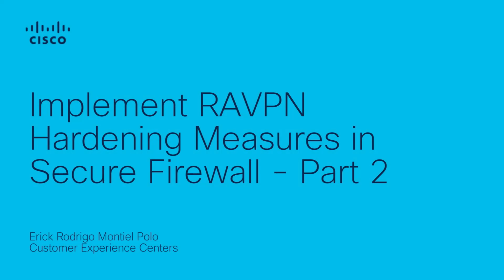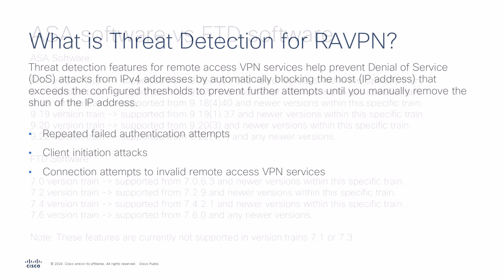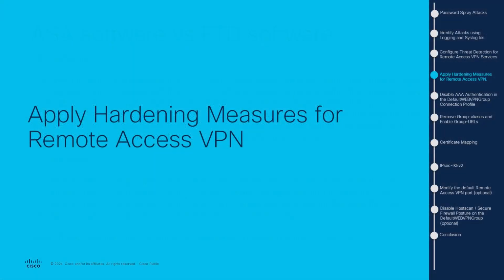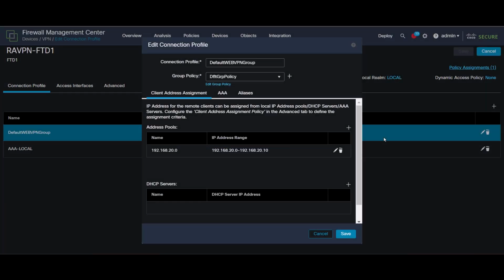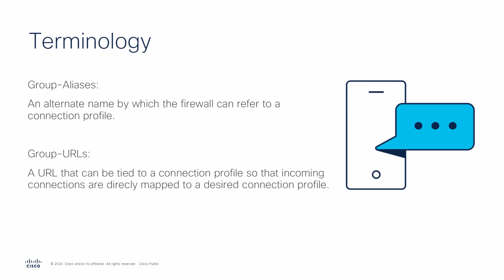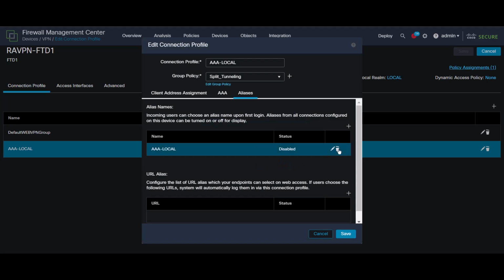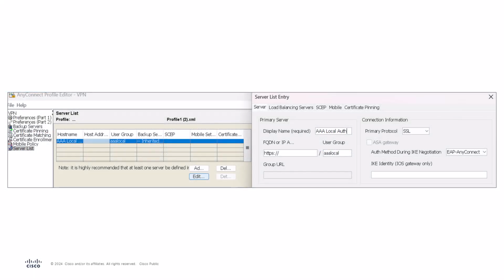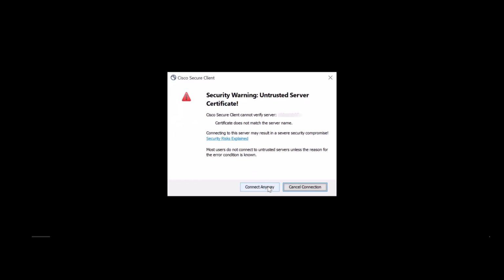RAVPN Hardening Measures in Secure Firewall – Part 2 | Strengthening Remote Access VPN Security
In Part 2 of this series, learn how to strengthen your Remote Access VPN (RAVPN) deployment on Cisco Secure Firewall. This video covers additional hardening techniques to protect user sessions, restrict unauthorized access, and enhance your overall VPN security posture.

What you’ll learn in this video:
  – How to implement advanced RAVPN controls in Cisco Secure Firewall
  – Techniques to safeguard remote user connections and enforce access policies
  – Best practices for securing VPN authentication and session behavior